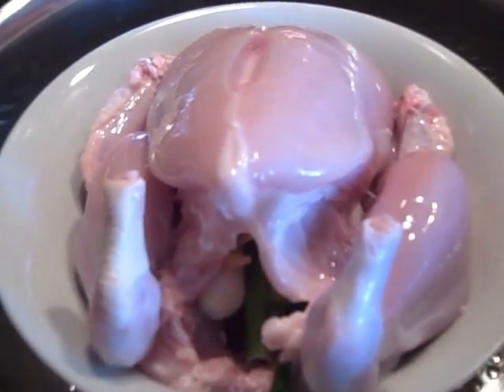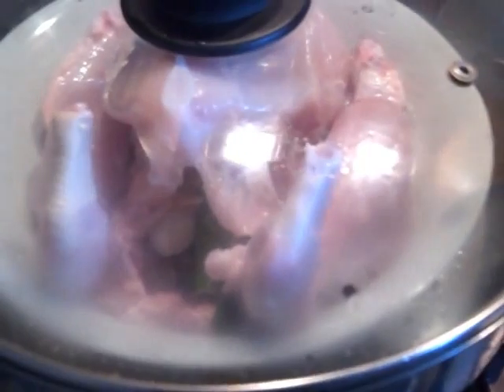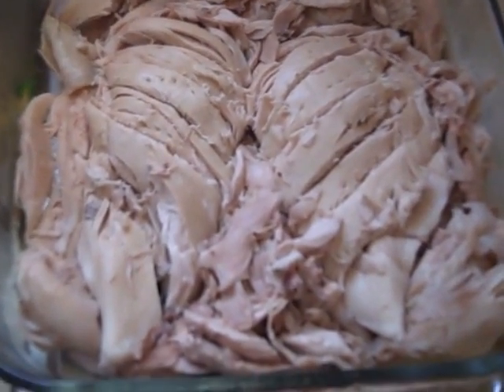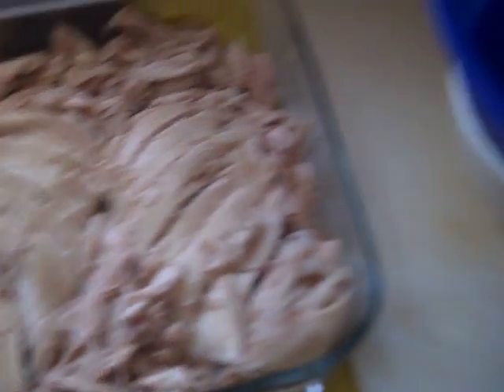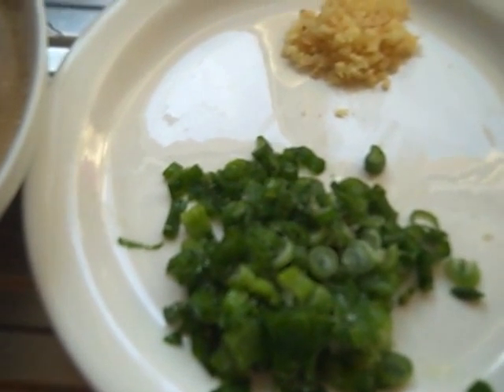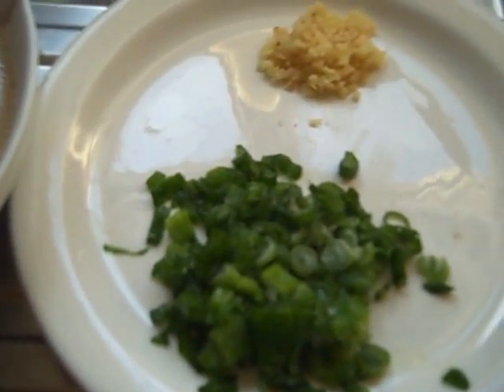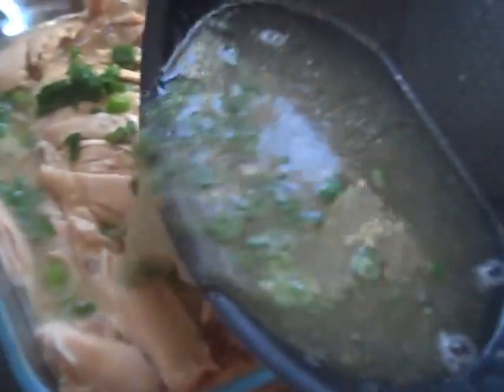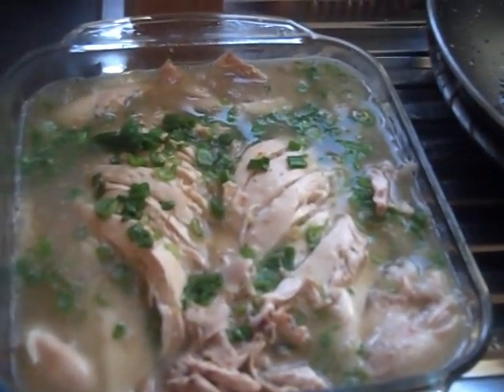Steamed Chicken Recipe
You may find it is too simple to make this steamed chicken, but never underestimate the power of this delicious Chinese Steamed  Chicken.